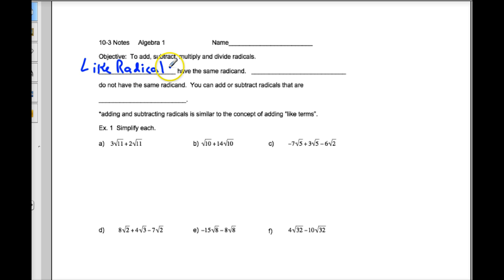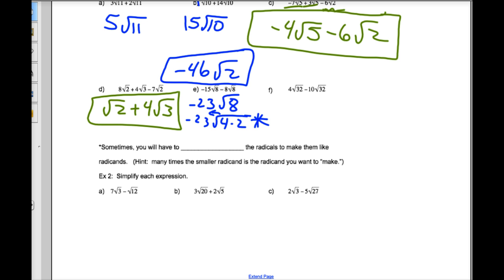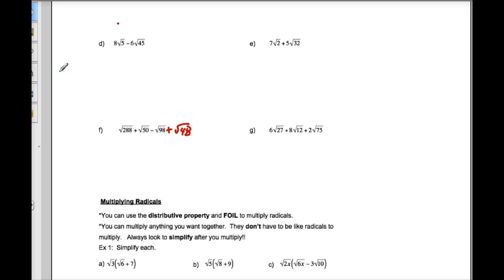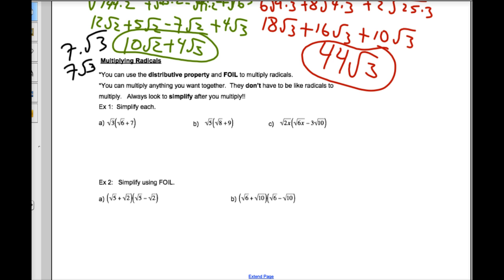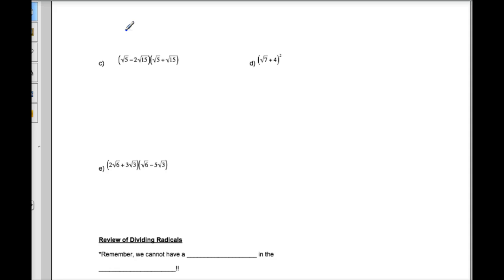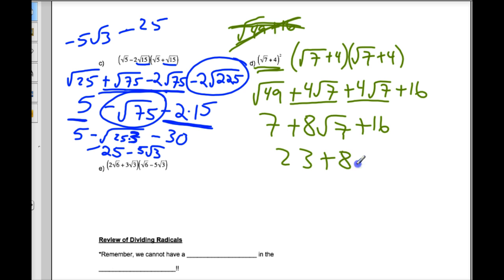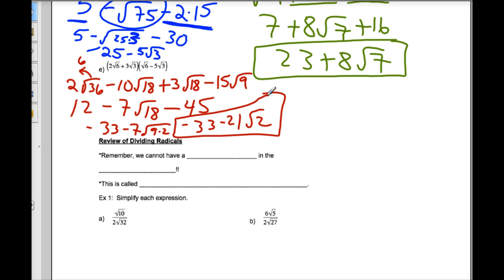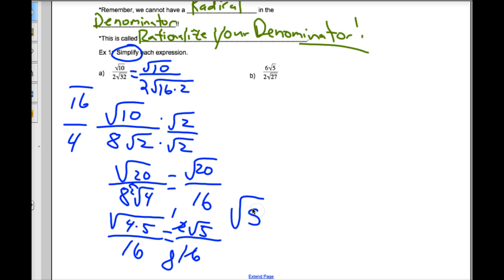A1.10-3 Notes Day 1.Panc